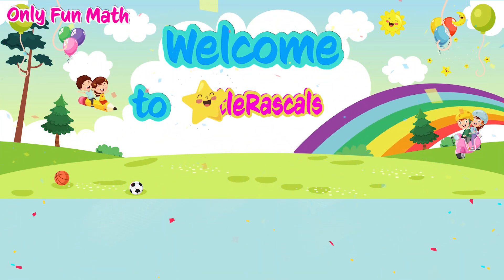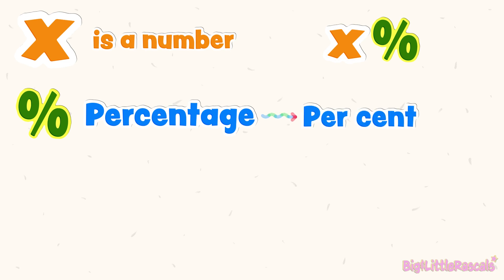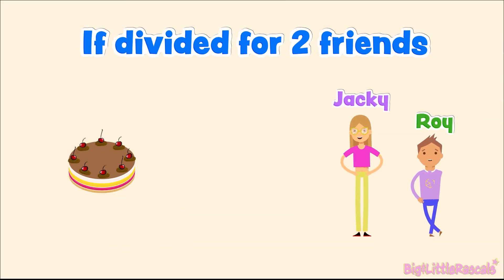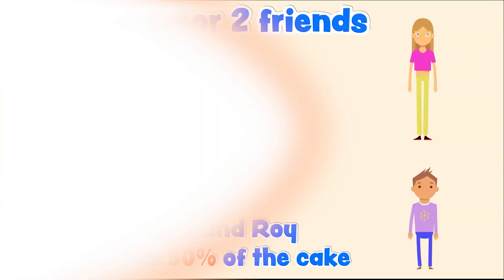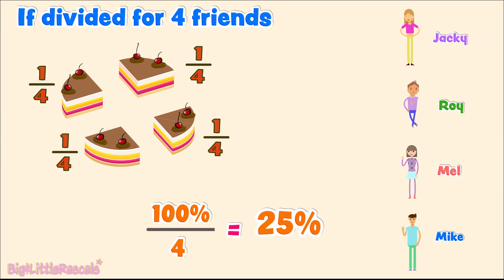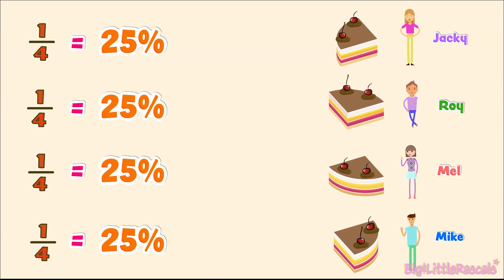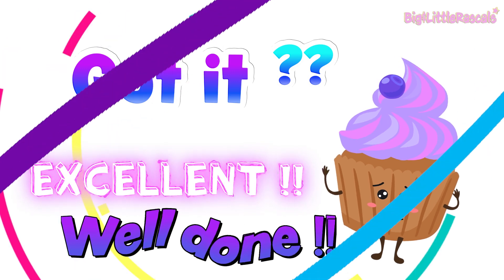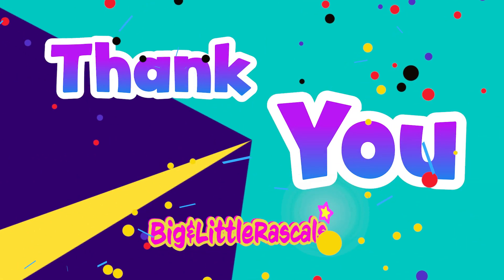What is Percentage Part 1 | Study Percentage for Kids | Calculate Percentage for Kids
Let's learn together about Percentage. What is Basic Percentage and what is the relation of Percentage with Fraction and Decimal Number ? How to convert Percentage to Fraction and convert Percentage to Decimal number. This video explore step by step about Percentage in details, easy to understand examples and Fun Quiz to challenge your understanding.
Please continue your fantastic journey to PART 2 video after this video, How to Calculate Percentage from a number ? In PART 2 video, we will go shopping around and learn How to calculate Percentage from a number. So stay tune and complete the whole learning journey PART 1 and PART 2 videos , to explore Percentage.